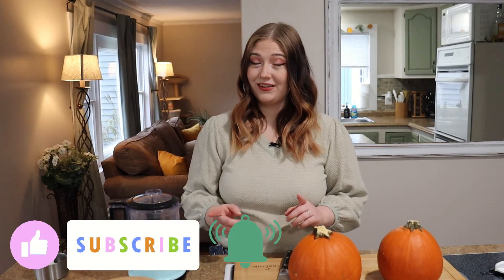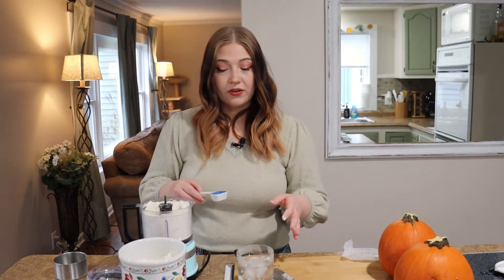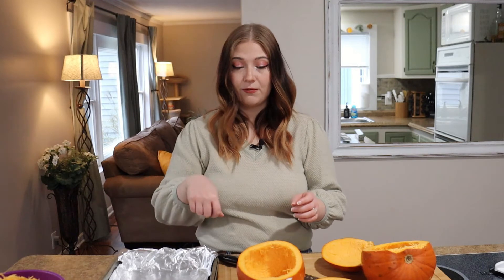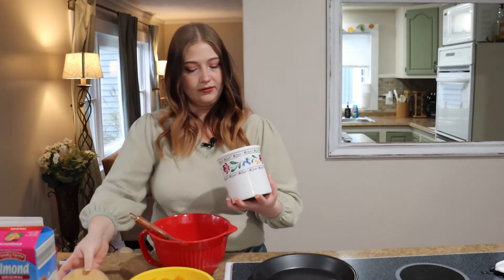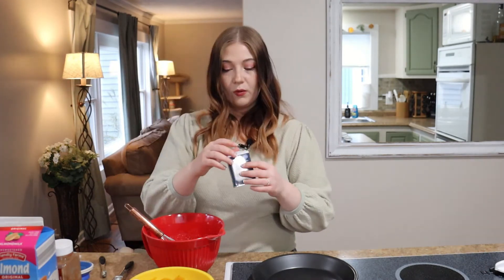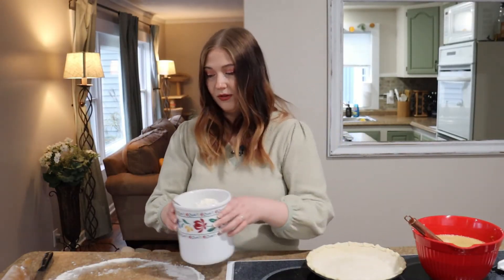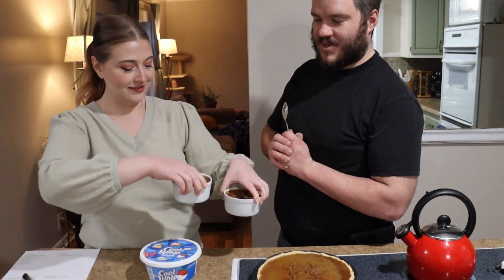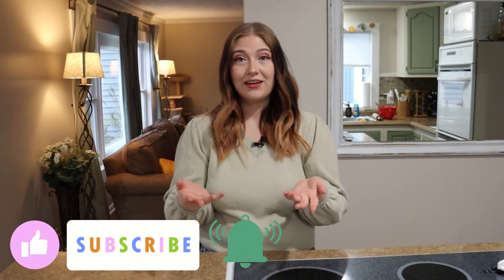Completely HOMEMADE Pumpkin Pie ((Even the Crust and Puree!!))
Today I am showing you guys how to make a pumpkin pie completely from scratch! We are going to be making a super easy and delicious crust and pumpkin puree straight from the pumpkin! Nothing beats a homemade pumpkin pie!

Hollabec ❤